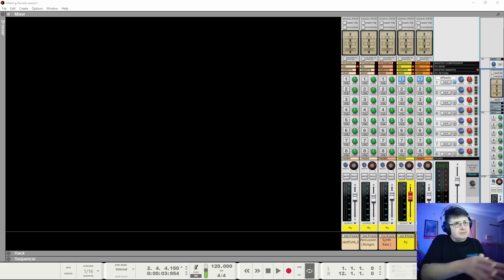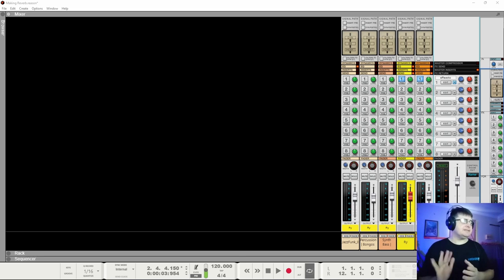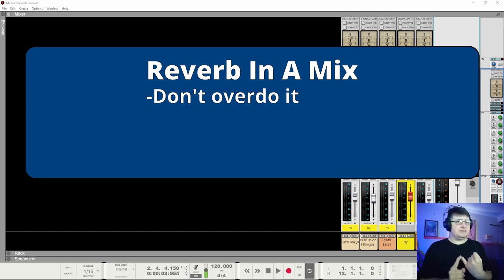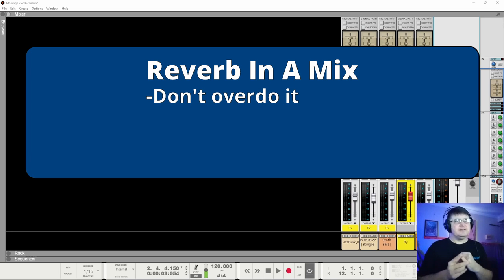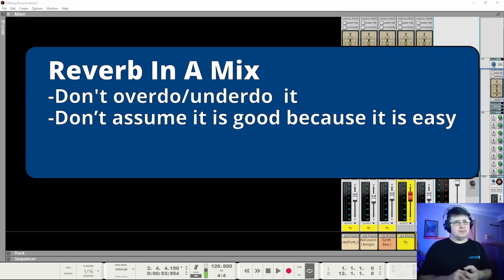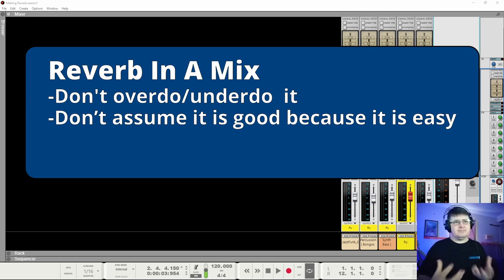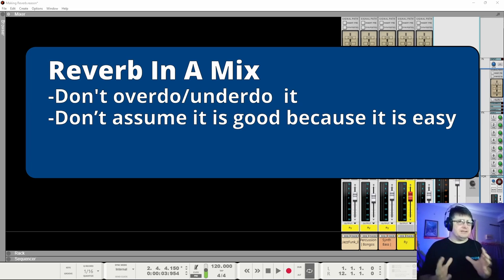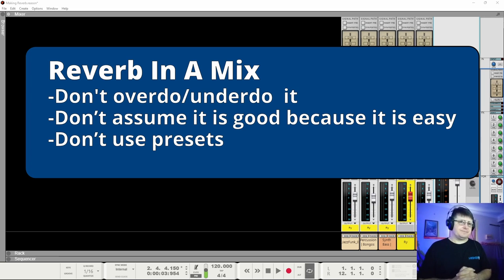Reverb in Music - Deep Tutorial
Reverb is a crucial component of music production, and understanding how to use it effectively can elevate your productions to the next level. Whether you're a beginner or an experienced producer, this deep tutorial on Reverb in Music will provide you with a comprehensive understanding of this essential tool.

We'll start by covering the basics of reverb and explaining what it is, how it works, and why it's so important in music production. From there, we'll dive into the different types of reverb and show you how to use them to achieve different sounds. This includes room, hall, and plate reverb, as well as more advanced techniques for creating ambience and shaping the sound of individual tracks.

You'll also learn how to use reverb to enhance the emotion of your music, adding depth and dimension to your productions. Whether you're working on a soft ballad or a high-energy dance track, reverb can help you bring your sound to life and create a truly immersive experience for your listeners.

In addition to the theory, we'll also provide practical examples and hands-on demonstrations so you can see reverb in action. You'll get to watch as we apply reverb to different sounds and see the impact it has on the overall mix.

So if you're looking to take your reverb skills to the next level, don't miss this deep tutorial on Reverb in Music. Watch now and discover how you can use reverb to create stunning soundscapes and add a professional touch to your productions.

TimeSteps:

00:00:00 Intro & Overview
00:00:35 Music is Illusion
00:01:30 What Reverb Brings
00:03:12 Leading the Listener
00:05:58 Room is Part of the Sound
00:07:56 The Scene & Stage
00:09:41 Reverb In A Mix
00:09:58 Don't Do
00:13:13 Reverb Shapes
00:16:53 When & How to Reverb
00:17:01 Reverb First
00:19:16 Send vs Insert
00:22:54 Stereo vs Mono
00:26:47 Inside Reverb
00:27:10 Send from the Bus
00:28:49 Making Reverb
00:29:11 Wiring
00:30:36 First Echo
00:34:25 Second Echo
00:35:29 Third Echo
00:36:45 Level
00:38:47 Tone
00:40:17 Master Echo
00:44:47 Post Processing
00:48:03 Pro Tips
00:48:35 Feed the Reverb
01:00:24 Reverb = Instrument
01:03:20 Ixnay the UtoTunay
01:06:55 Conclusion